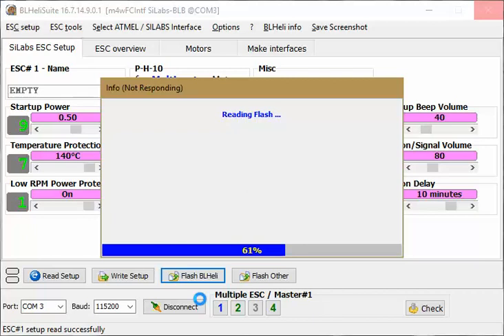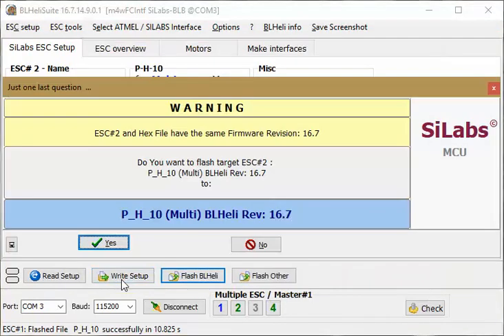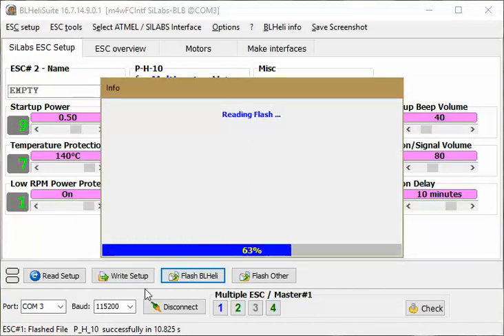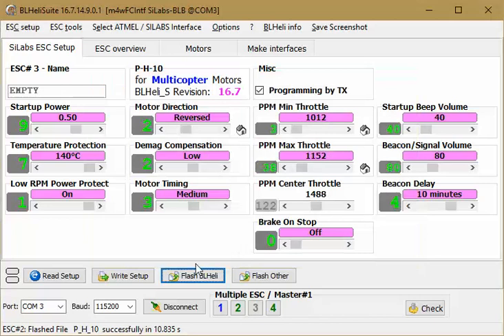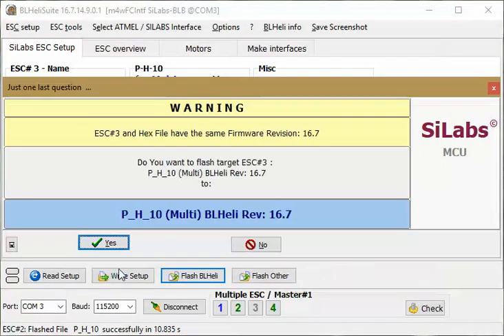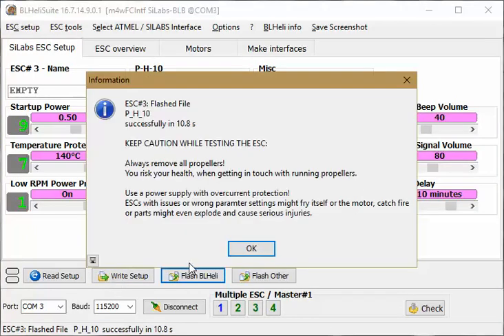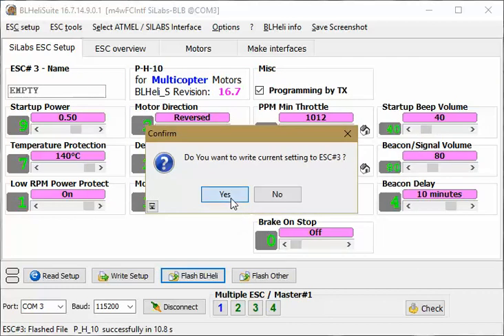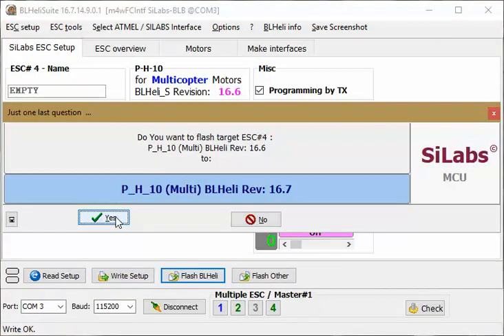How To Update BLHeli ESC Firmware